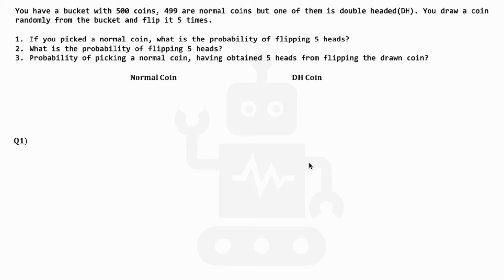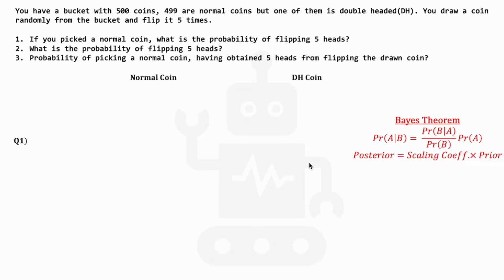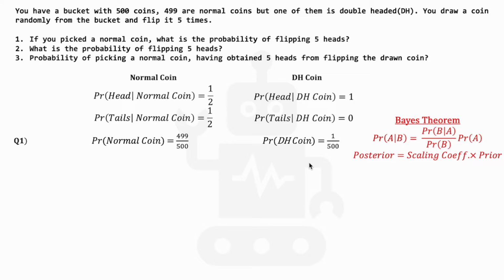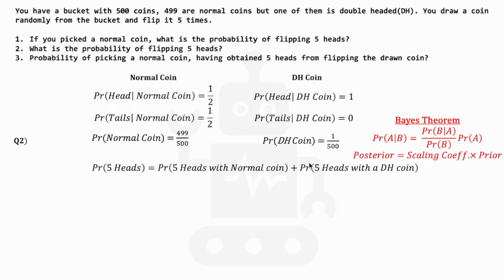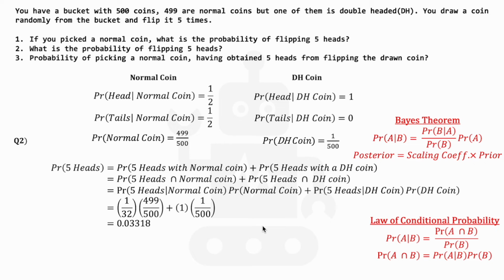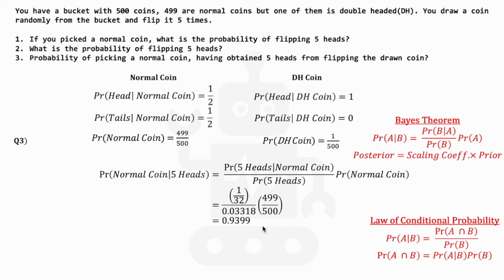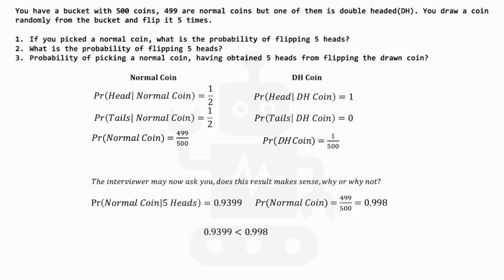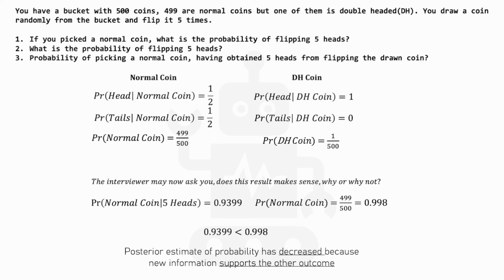Quant Interview Questions #2 | Bayes Theorem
Copy my EXACT resume and cover letter,  Kick start your quant applications with a 33%-DISCOUNT Fall Application Sale using code RRWDV1T4

Step-by-step walkthrough of a technical interview question involving an application of Bayes Theorem.

Suitable for Quantitative Researcher, Quantitative Developer, Desk Quant and Data Scientist technical interviews

Question:
You have a bucket with 500 coins, 499 are normal coins but one of them is double headed(DH). You draw a coin randomly from the bucket and flip it 5 times.
- If you picked a normal coin, what is the probability of flipping 5 heads?
- What is the probability of flipping 5 heads?
- Probability of picking a normal coin, having obtained 5 heads from flipping the drawn coin?

Timestamps:
0:00 - Intro and Part 1
3:53 - Part 2
5:47 - Part 3
6:50 - Interviewer follow-up question

Question Source:
Data Science Interview Walkthrough, Probability Question Set 1